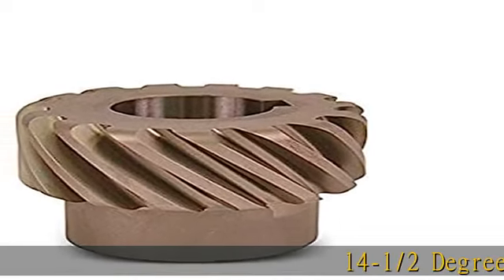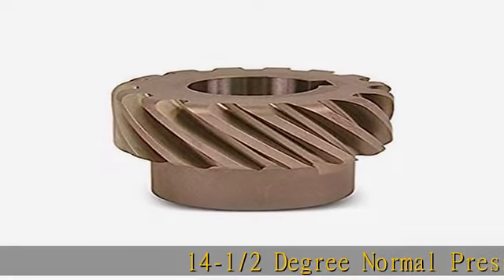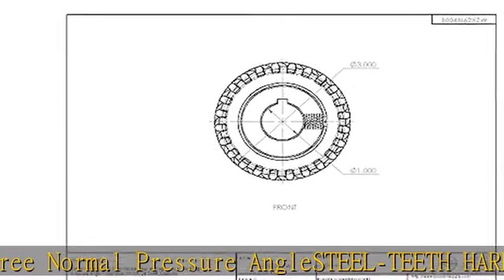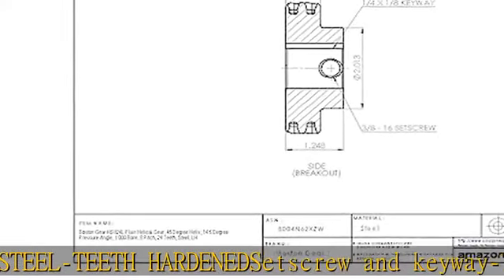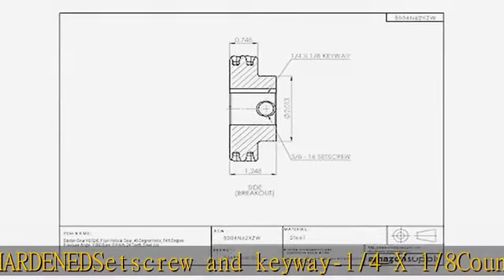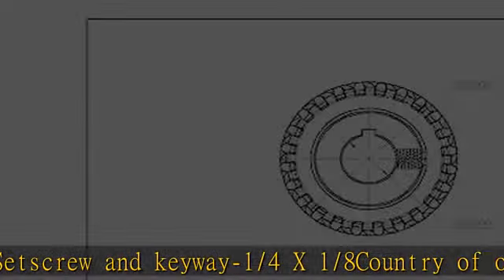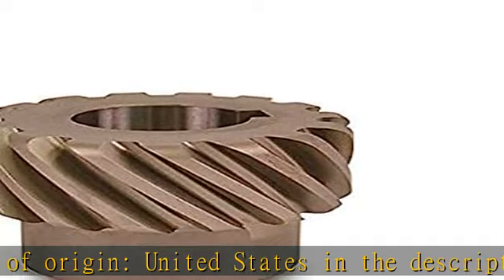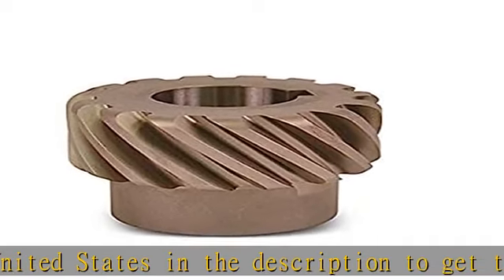Boston Gear HS824L Plain Helical Gear, 45 Degree Helix, 14.5 Degree Pressure Angle, 1.000 Bore, 8 P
Boston Gear HS824L Plain Helical Gear, 45 Degree Helix, 14.5 Degree Pressure Angle, 1.000 Bore, 8 Pitch, 24 Teeth, Steel, LH